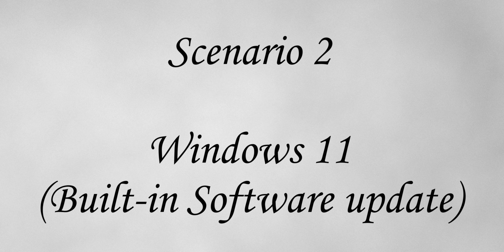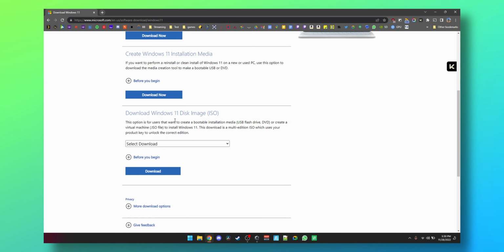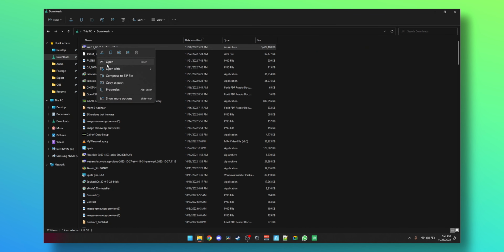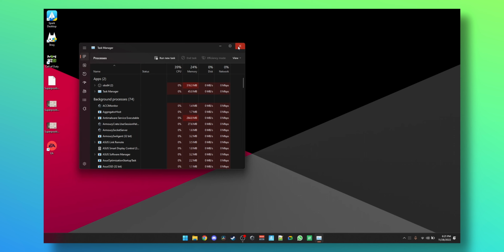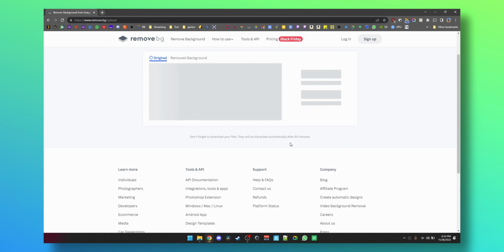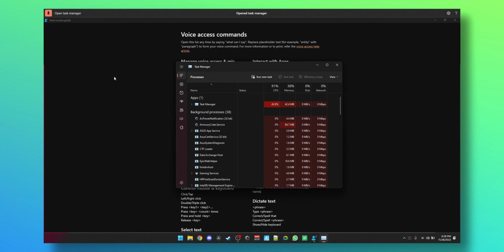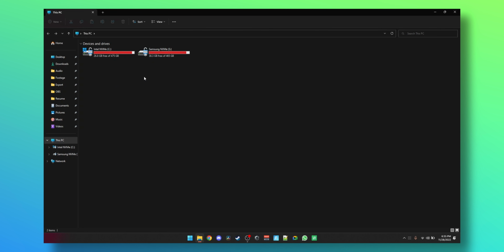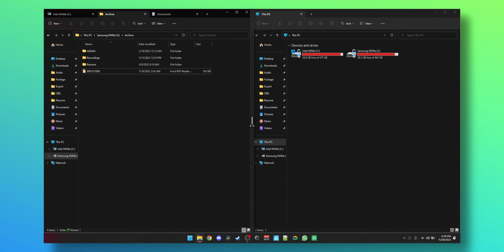What’s New in Windows 11 and How To Install It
00:00 - Intro
04:04 - Dark Task Manager
04:43 - Volume wheelie
05:11 - Drag away!
05:34 - Voice Access
07:14 - UI Updates